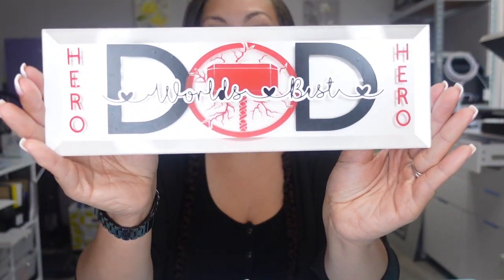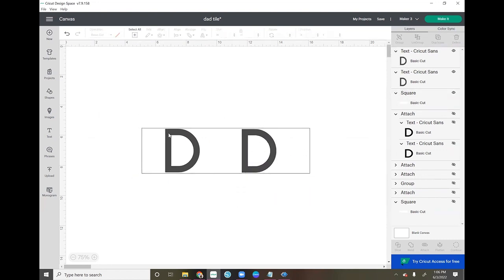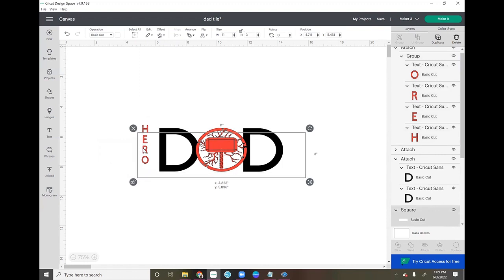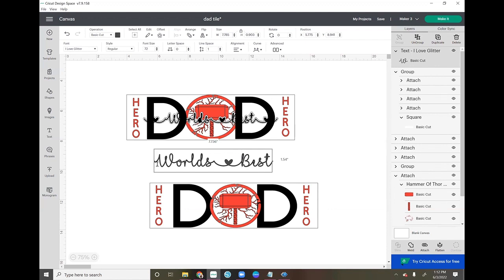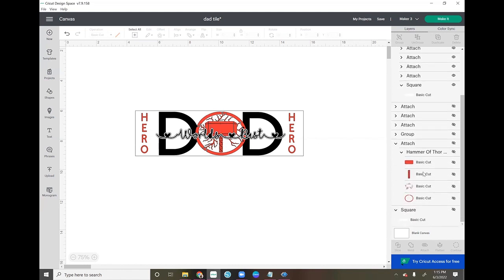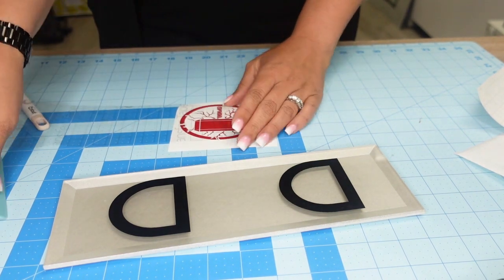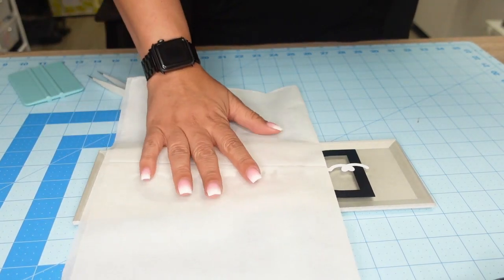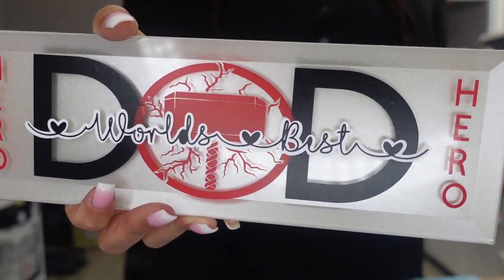Father's Day Dad Tiles: How to Make Dad Tiles for Father's Day!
Hey guys. In this video, I'll be showing you all how to make father's day tiles.

Materials:
Tiles - Lowe's - 4x12 Luster Field Tile
Vinyl - Cricut Premium Vinyl